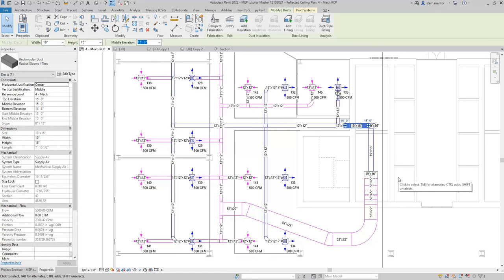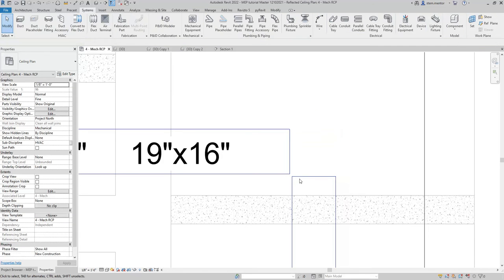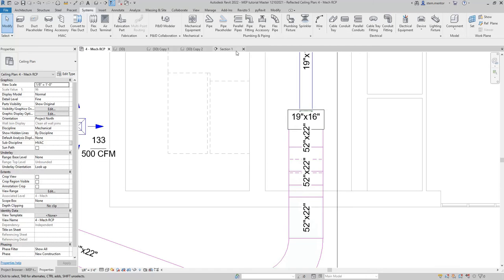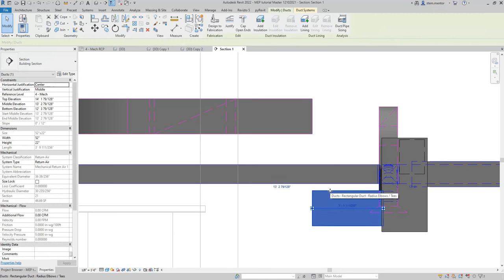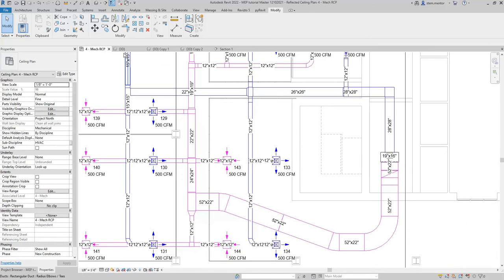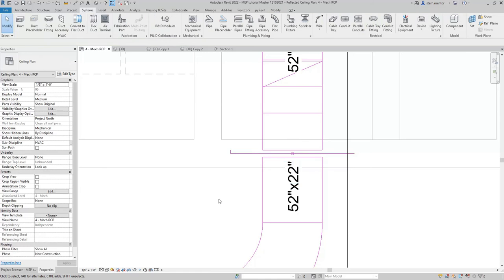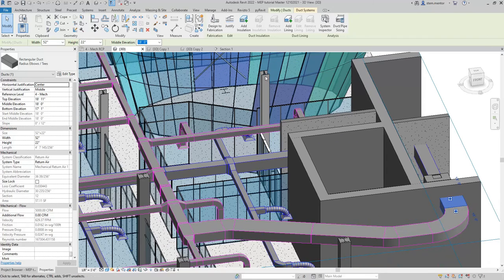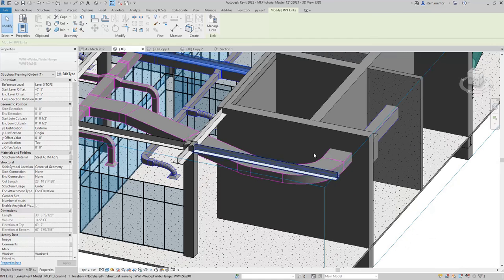REVIT MEP HVAC How to resize ductwork and place fire dampers (Part 2)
How to resize ductwork and place fire dampers HVAC REVIT

This is a link to the revit tutorial file for download

Amazon link to the HYPERTECT book

Orange Juice turtle necks, Shirts and hand made jeans